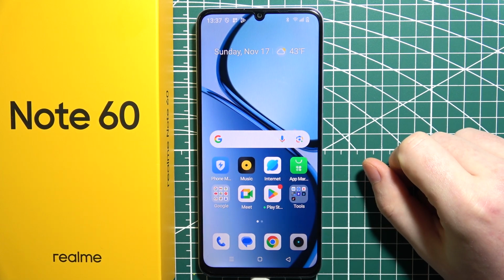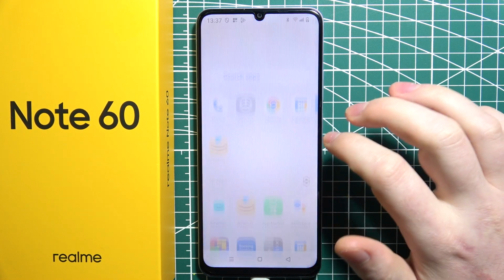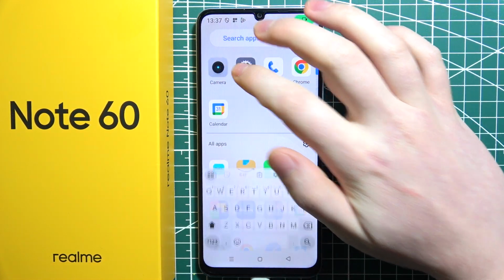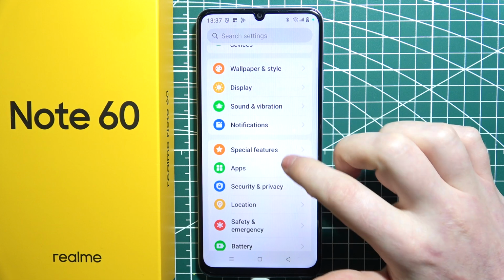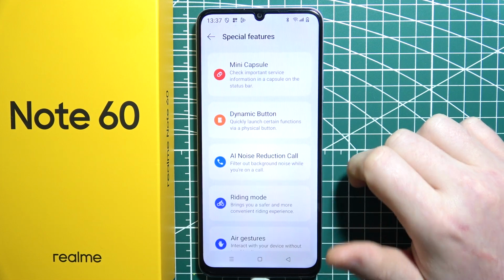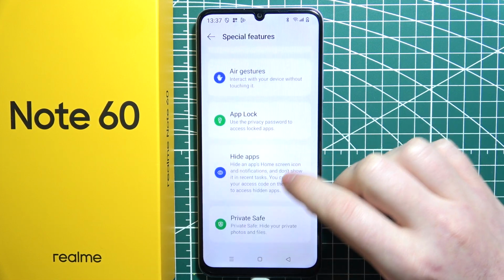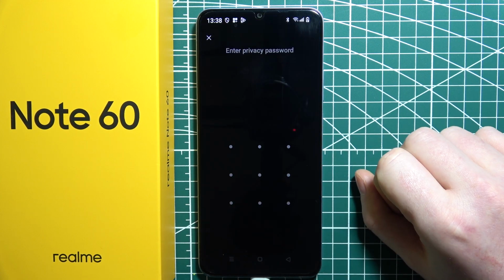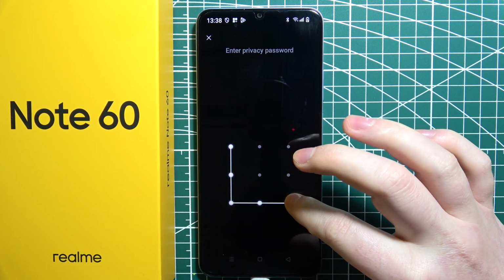How to Hide Photos & Files On Realme Note 60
In this video, we’ll show you how to hide photos and files on your Realme Note 60. This feature helps you keep your personal files secure and private. Follow along as we guide you through the steps to hide your sensitive photos and documents. Learn how to protect your privacy on the Realme Note 60 by hiding files and pictures.